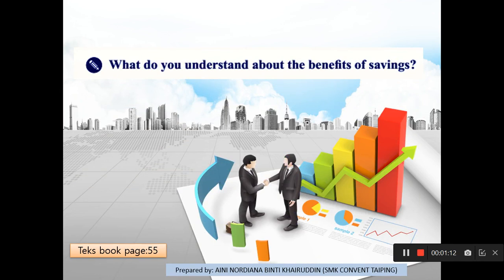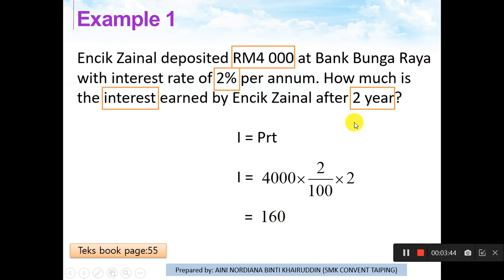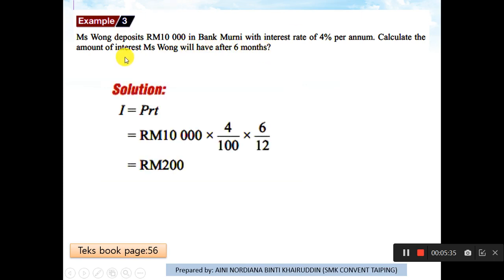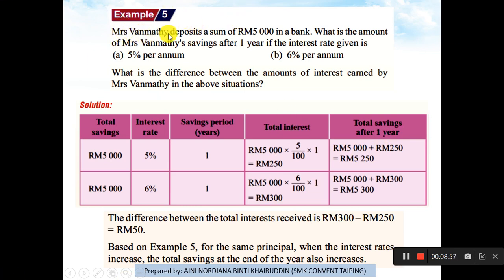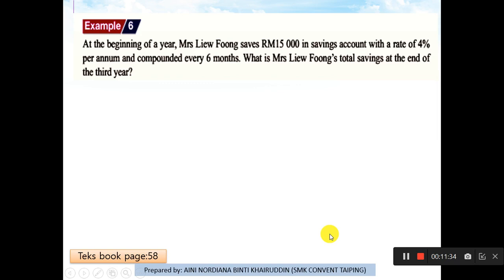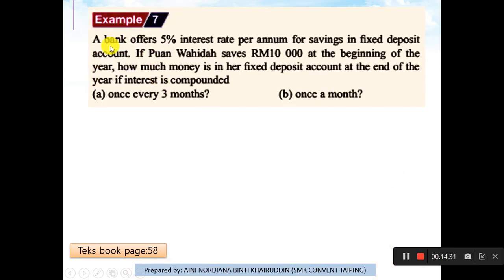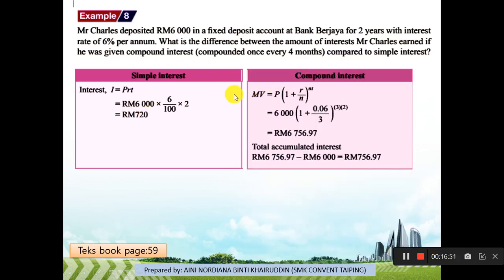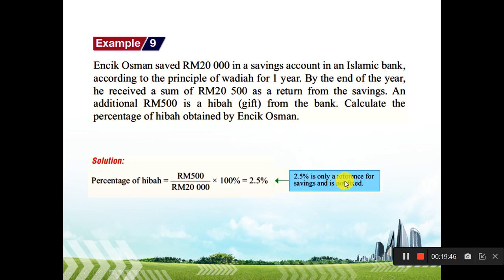Chapter 3 Form 3 - Part 2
KSSM Mathematics Form 3 Chapter 3 Consumer Mathematics: Savings and Investments, Credit and Debt